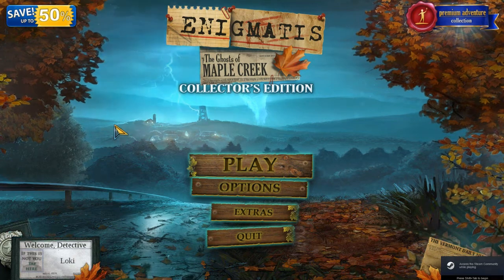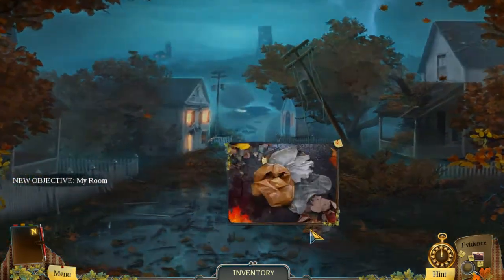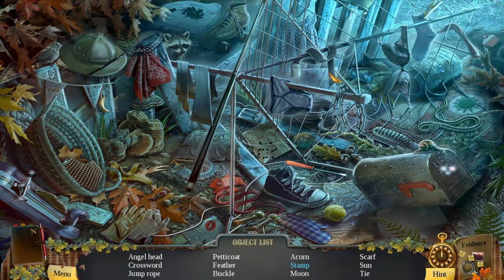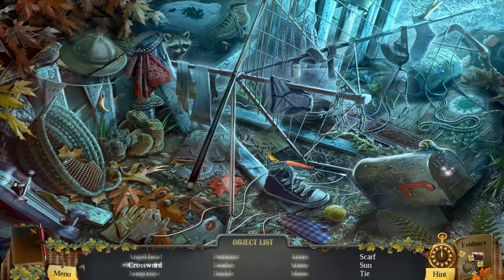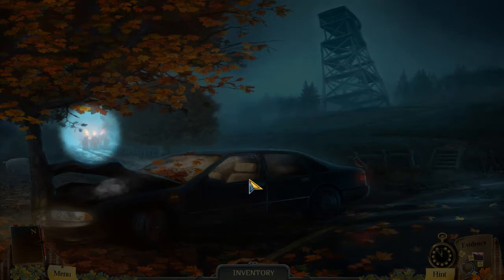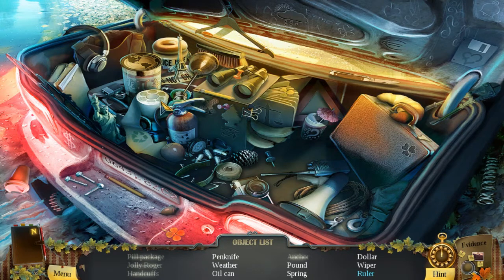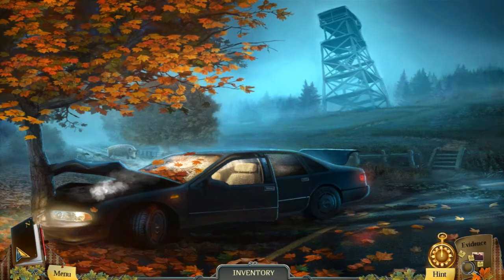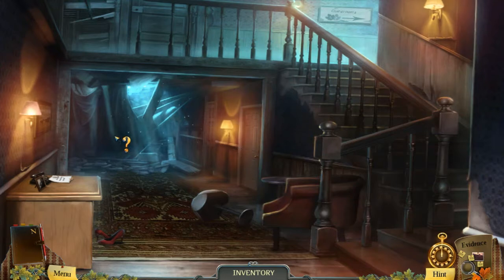Lokean Gaming: Enigmatis: The Ghosts Of Maple Creek (Collector's Edition)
They mean broken edition. Join yon grumpy old lady as she deals with broken tutorials and murky hogs.

Love the channel? Want to buy me a cup of coffee?